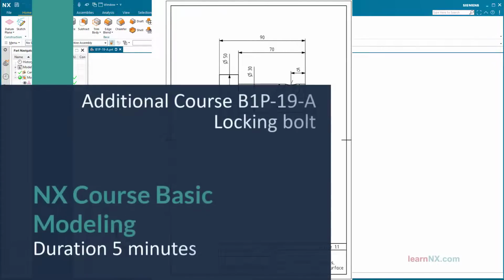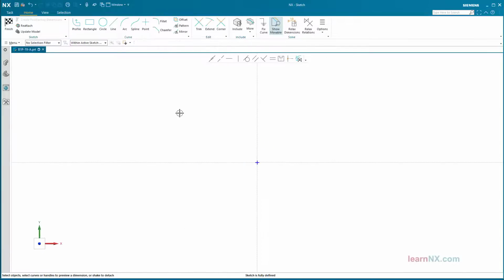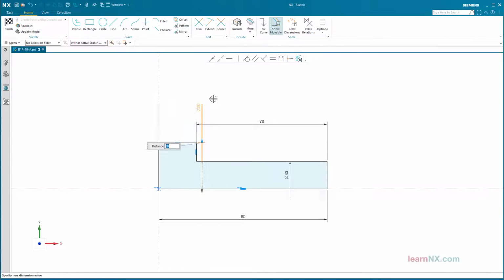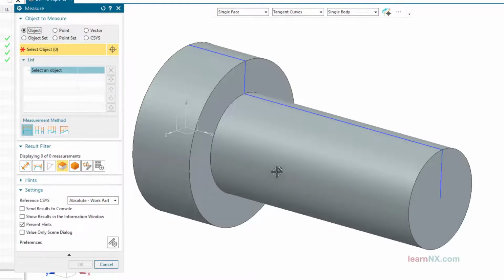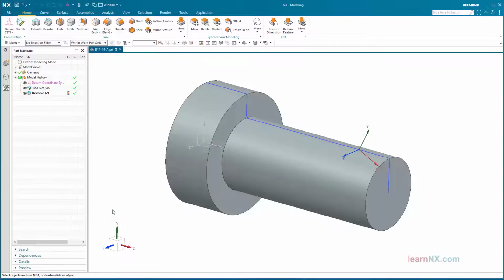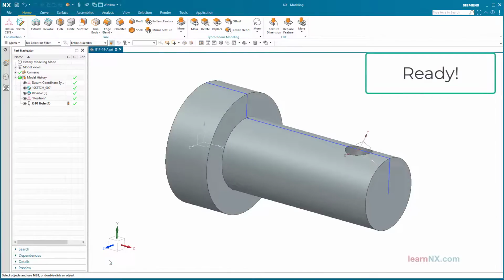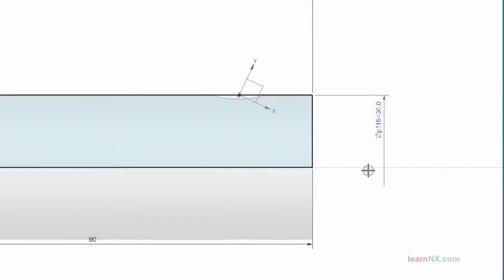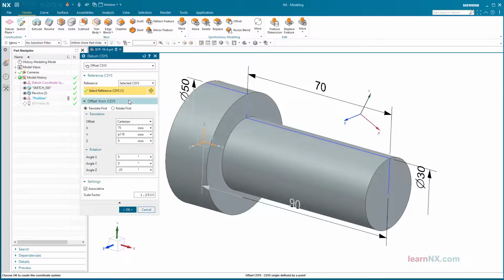Siemens NX Tutorial | Test yourself. Angular hole on cyl. surface and position coordinate system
B1P-19-A | Siemens NX 2007 Tutorial Modeling | Welcome to the next "Test yourself"! With the knowledge from the last course, positioning the angular hole on the cylindrical surface is no problem in this additional course. This is because work steps can be aligned as desired using a coordinate system.
And so that the position associatively adapts to the diameter, a measurement is generated again.

▬chapter▬▬▬▬▬▬▬▬▬▬▬▬
00:00:00 Content
00:00:10 Foreword
00:00:29 Create base body
00:01:45 Position coordinate system
00:02:47 Position hole
00:03:30 Control CSYS via parameters
00:04:39 Conclusion